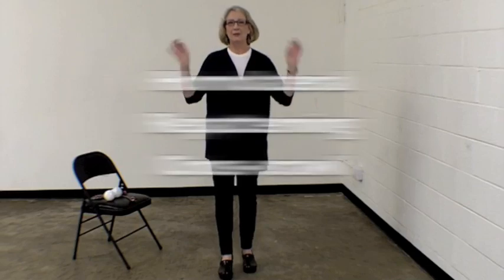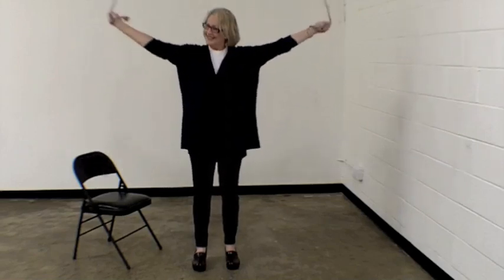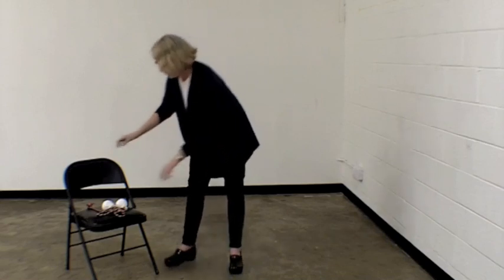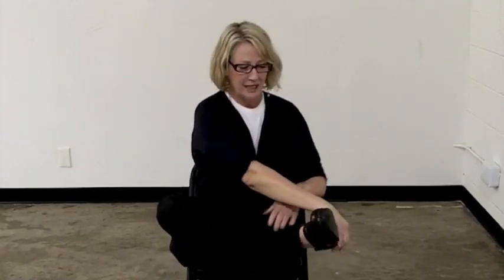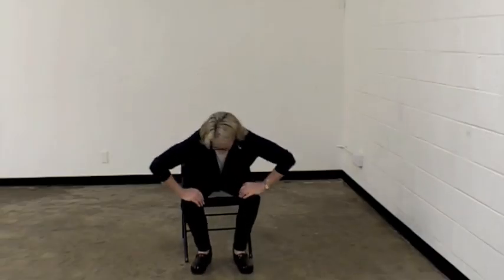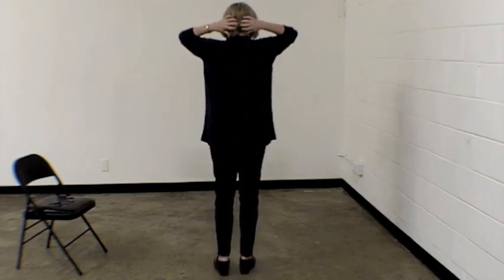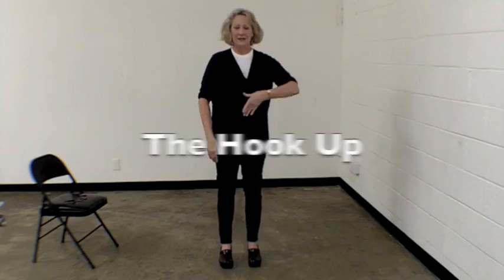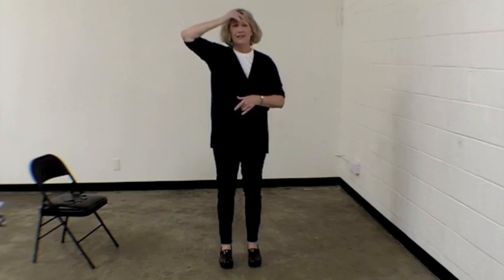Morning Energy Routine with Gopita Katharine Manning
Gopita Katharine Manning demonstrates Donna Eden's Daily Energy Routine. for more information on Gopita go

Shot on Kodak Zi8